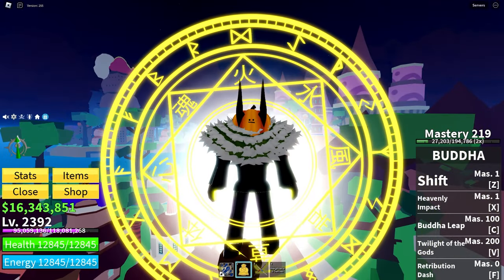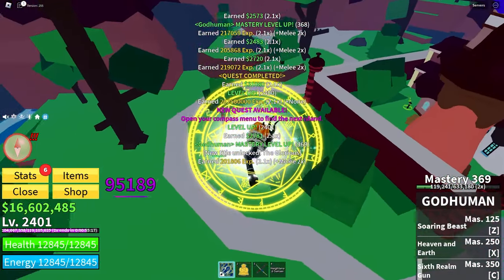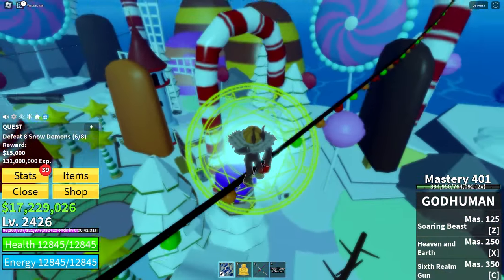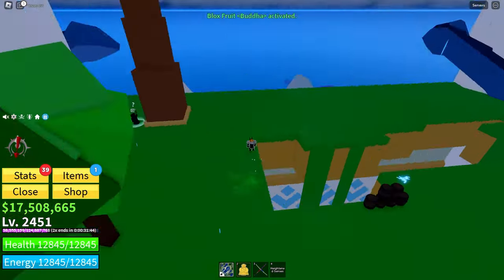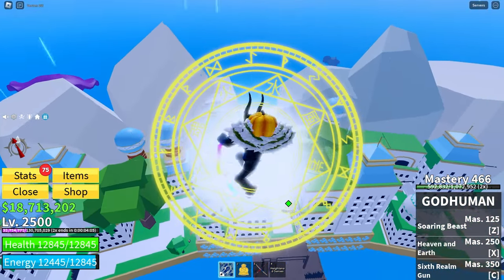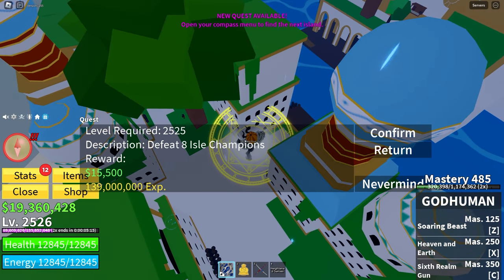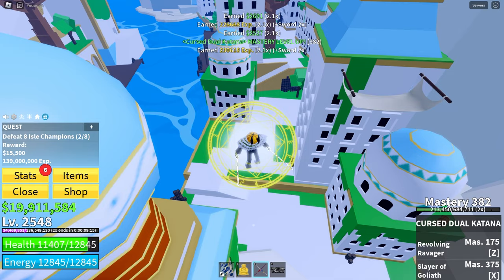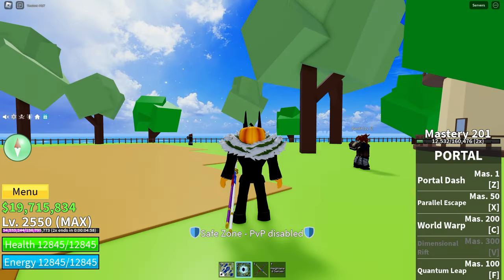NOOB Gets MAX LEVEL In Blox Fruits!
This Roblox Game is SO FUN!

This is my first time playing Roblox Blox Fruits, and it's so exciting!
I can't wait to use more OP POWERS, and unlock more super cool items in Roblox Blox Fruit in some future episodes!